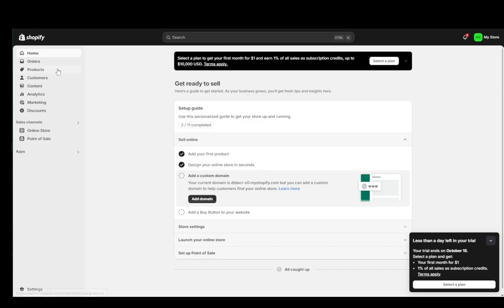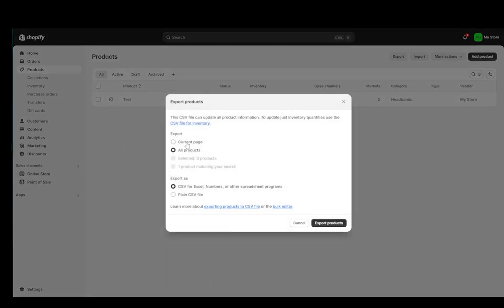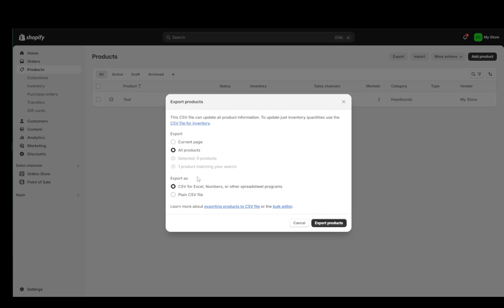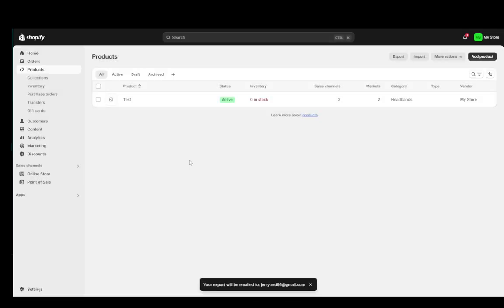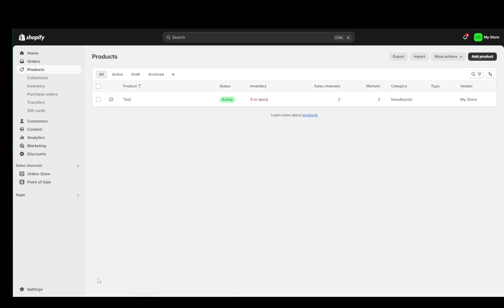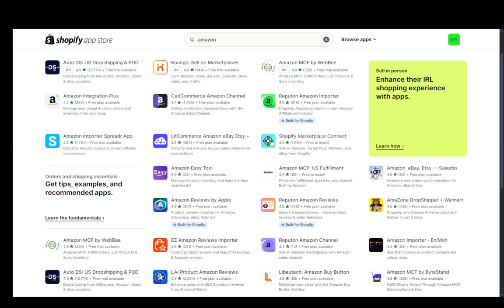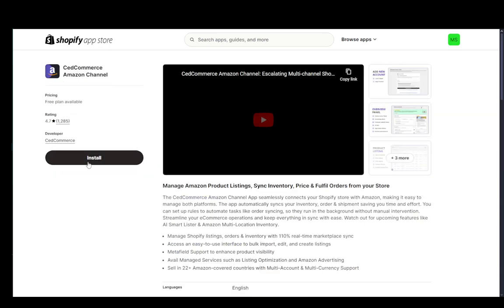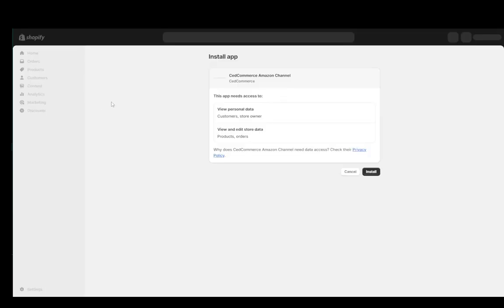How To Export Products From Shopify To Amazon Tutorial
Today we talk about export products from shopify to amazon,shopify,shopify amazon integration,how to connect amazon fba to shopify,shopify and amazon integration